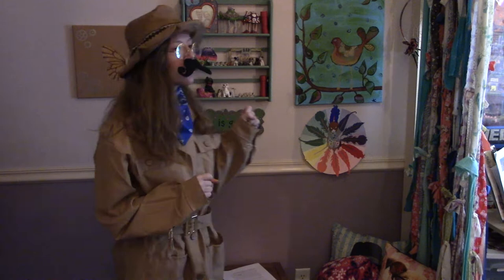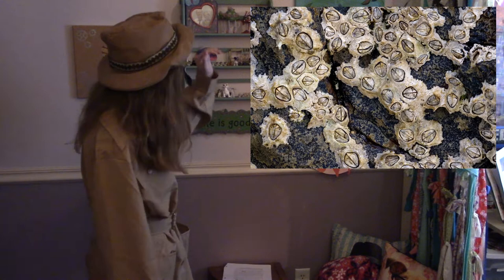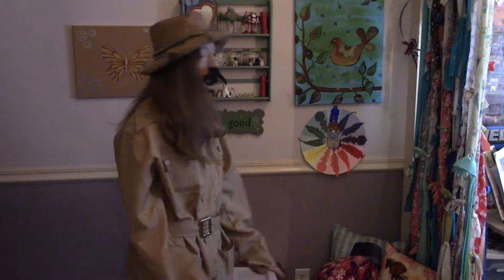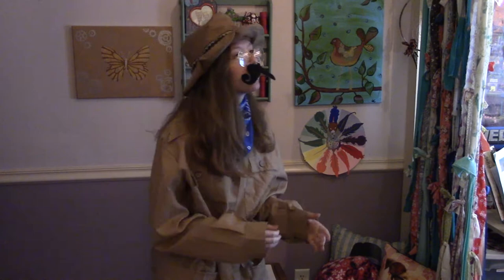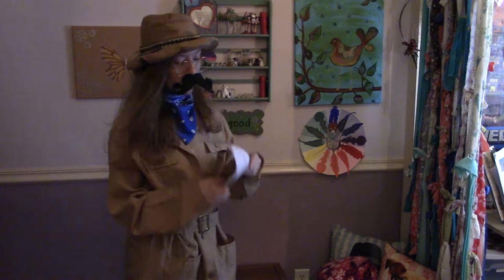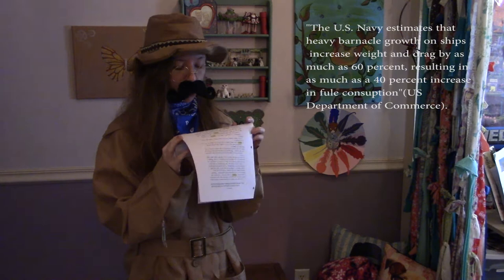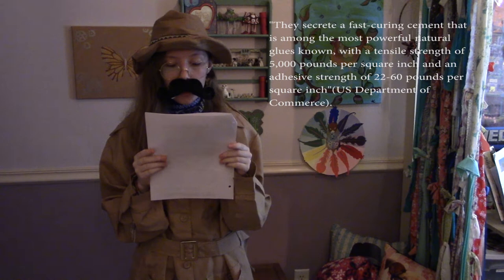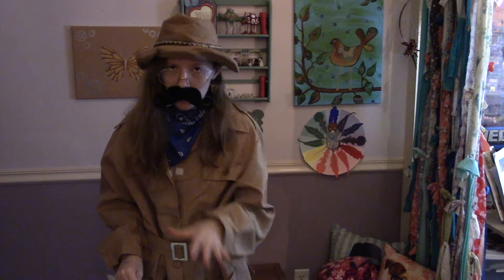Barnacles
Here are all the links we used to make this episode.